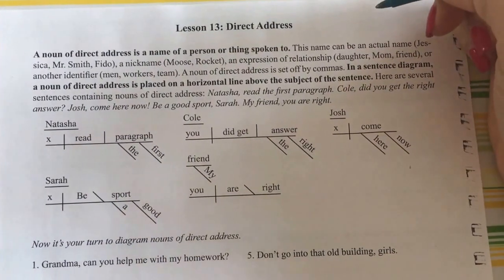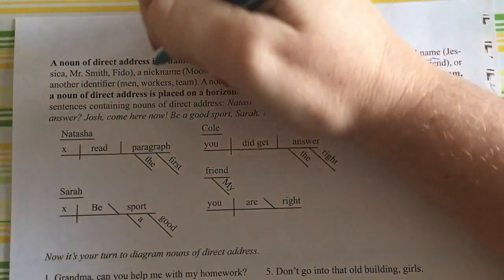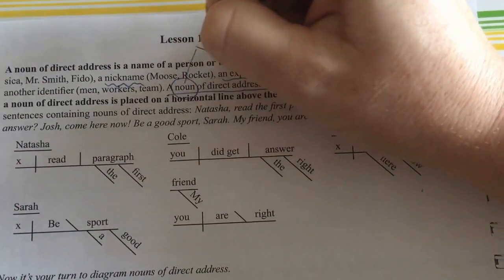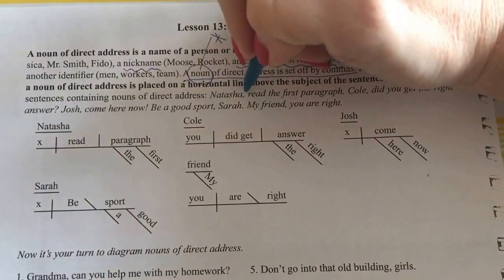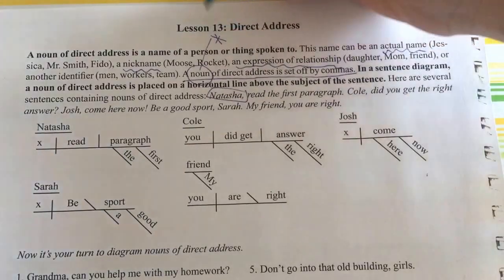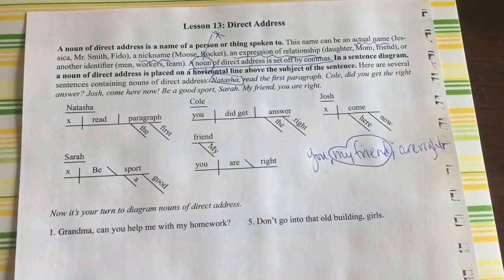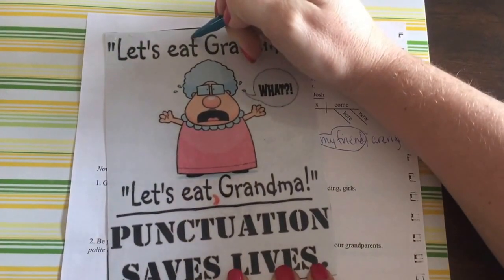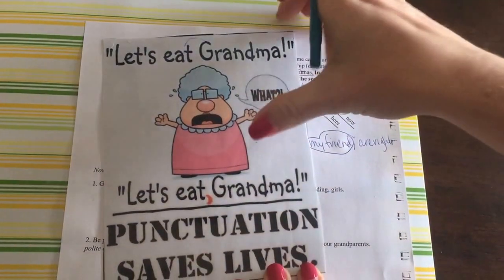Lesson 13: Direct Address